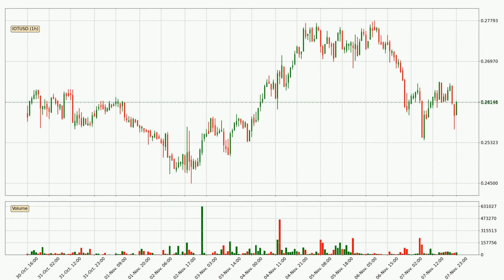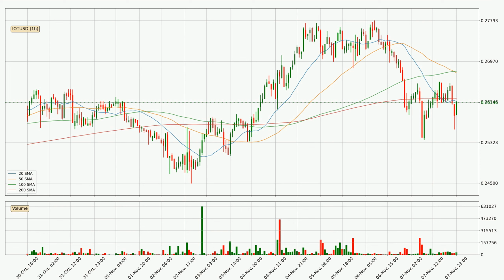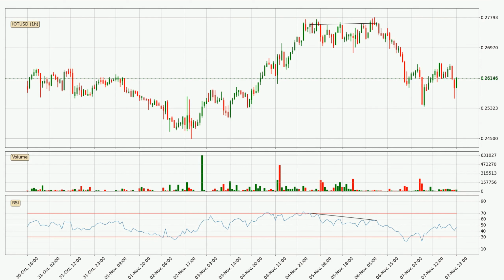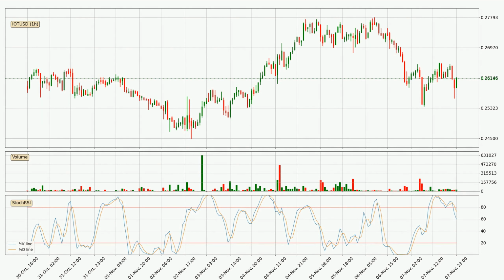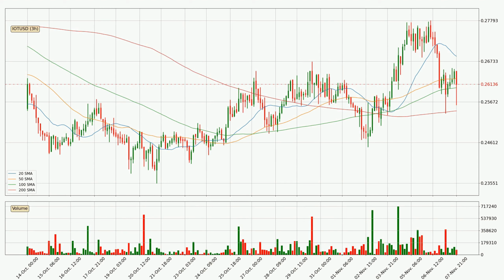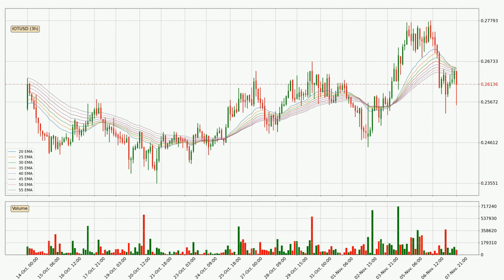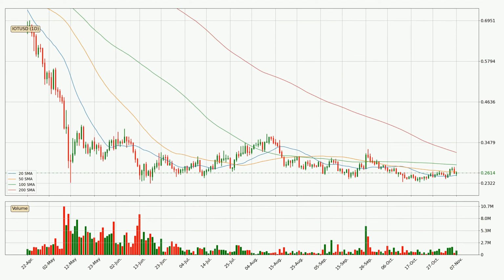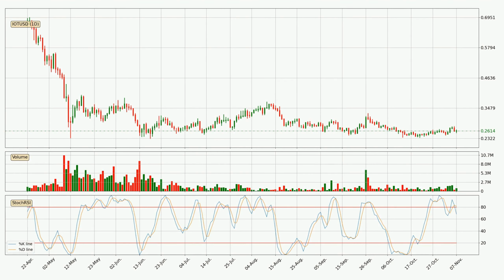IOTA Up 0.4% 📈. What Now With IOTUSD?? | FAST&CLEAR | 08.Nov.2022